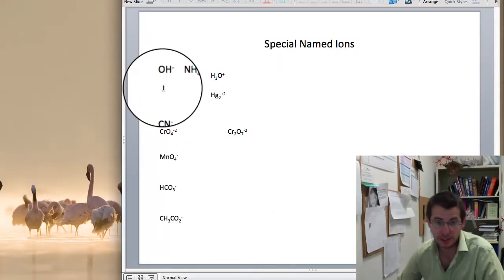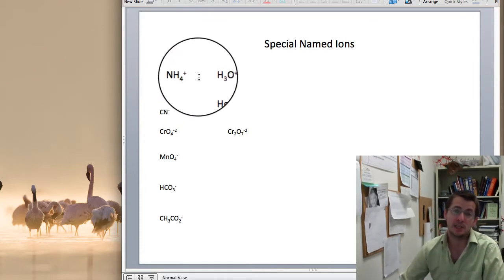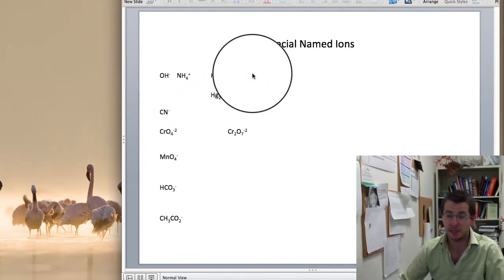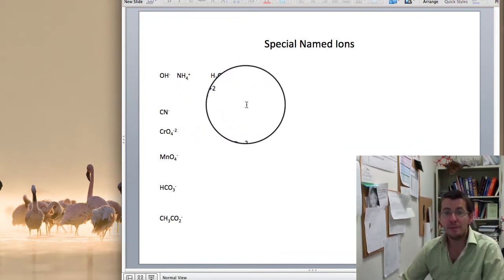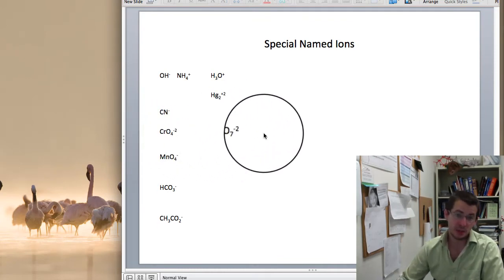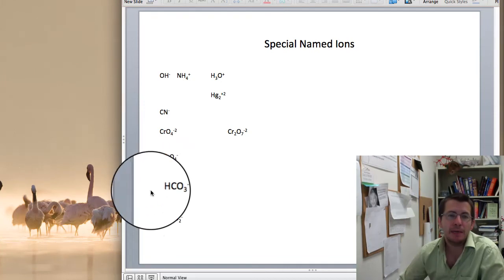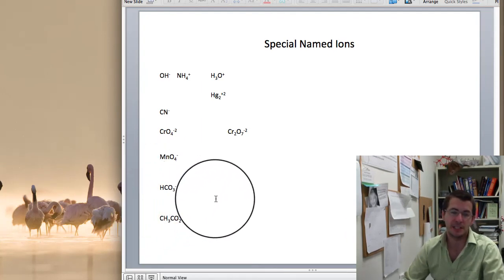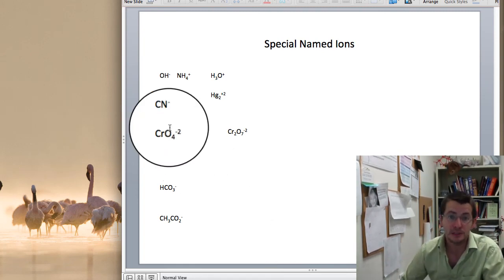SCI113 Week 1g Chemistry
Special Ions (naming)